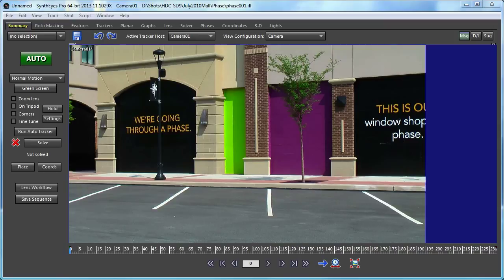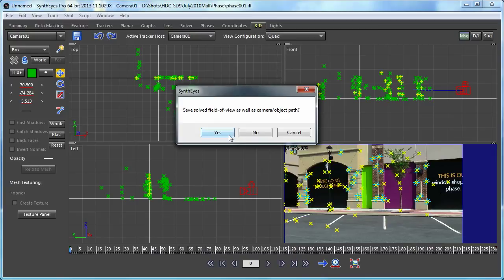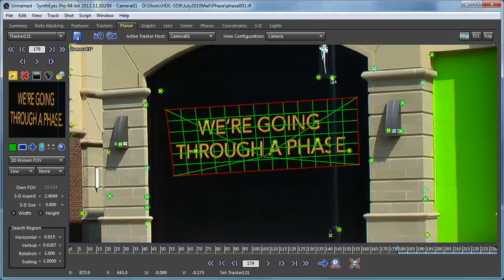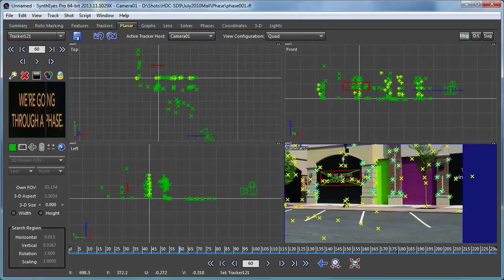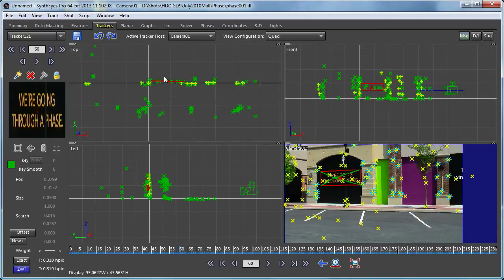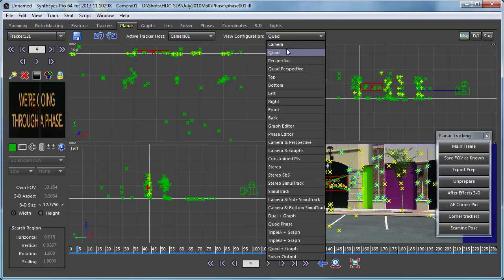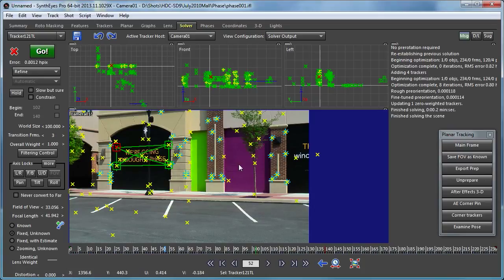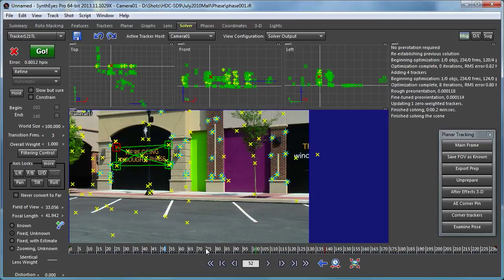Combining Planar Trackers and Solving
Shows how to add a 3-D planar tracker to a scene tracked and solved with regular trackers, and how to convert a 2- or 3-D planar tracker into multiple regular trackers to supply more information to a regular 3-D solve. Source: GoingThruPhase.zip, download from Example Files section of the website.